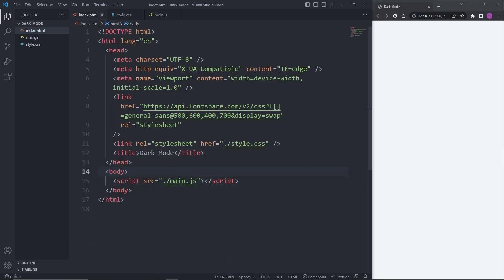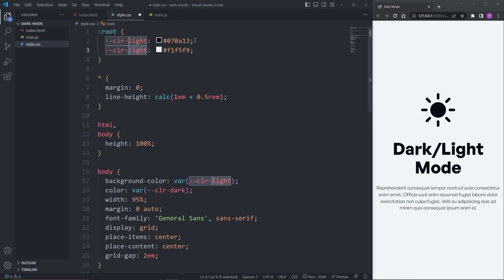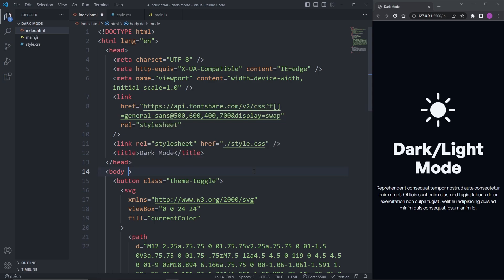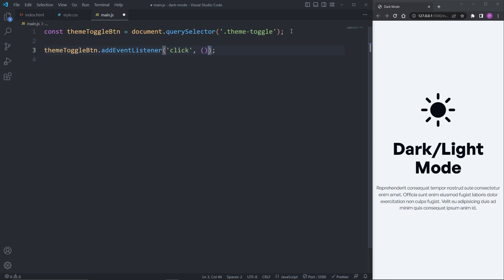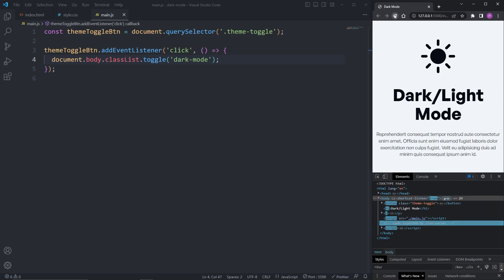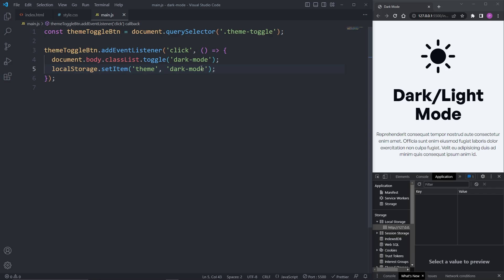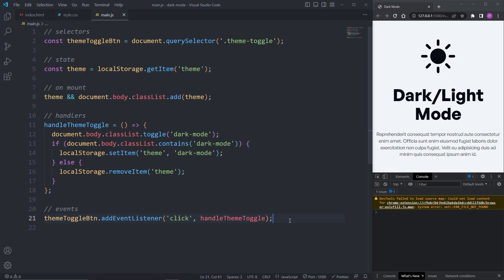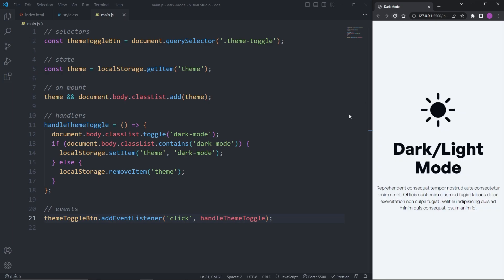Build An Easy Light/Dark Mode Toggle With CSS & JavaScript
To add dark mode to our website, we first need some elements in our HTML.

All I have is button with the class of theme-toggle and an SVG icon inside it.

Under the button, I also have an h1 that displays dark/light mode and under the h1, I have a paragraph that displays filler text.

In my CSS, I don’t have much, I just have what’s needed for the layout to be in the middle of the page.